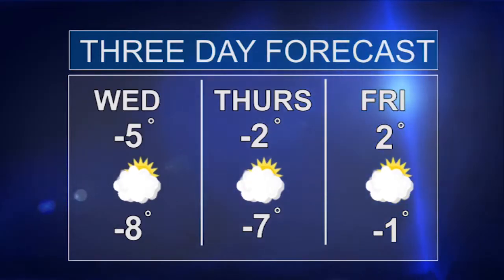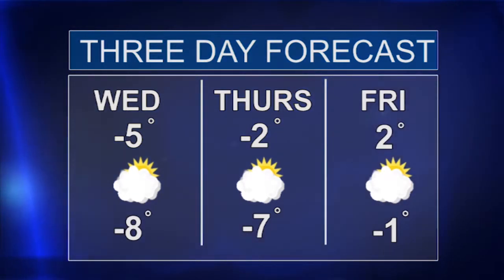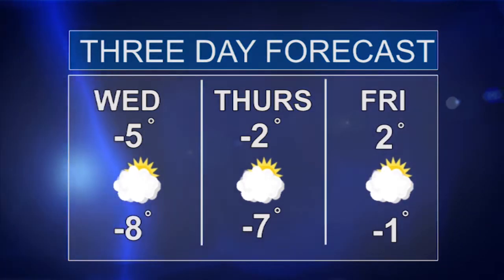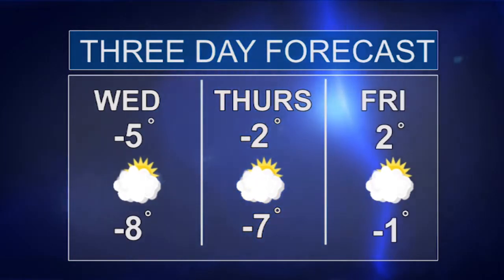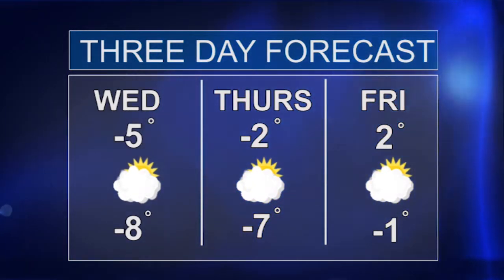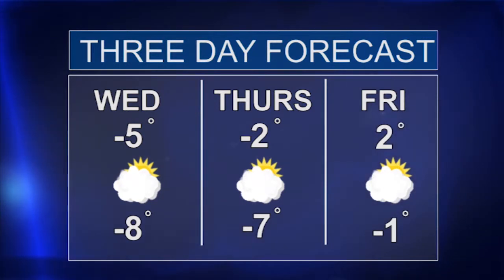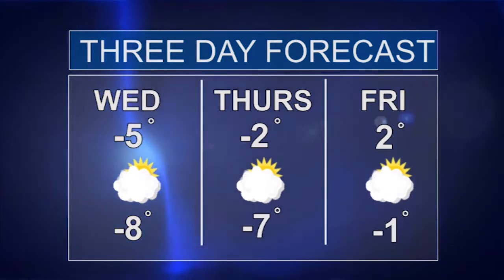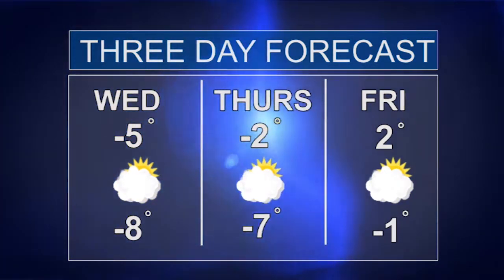Humber News, January 17, 2018, Part 2